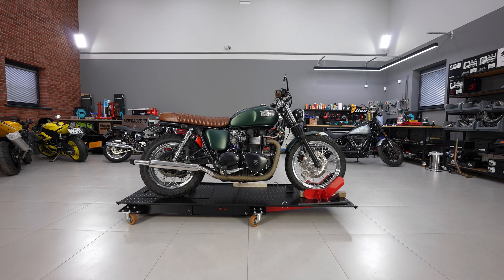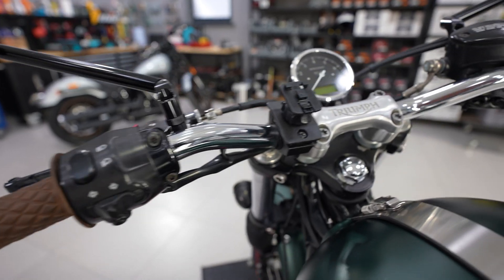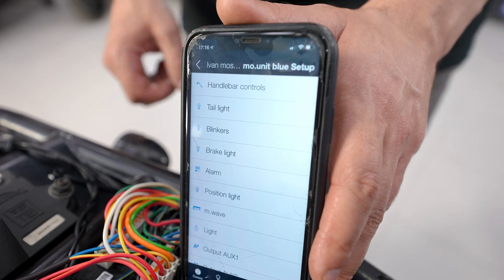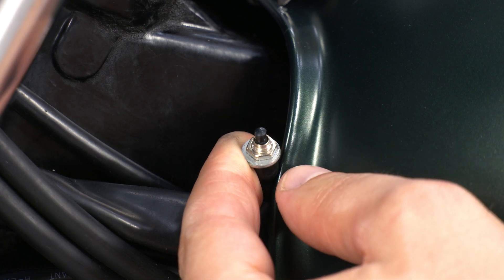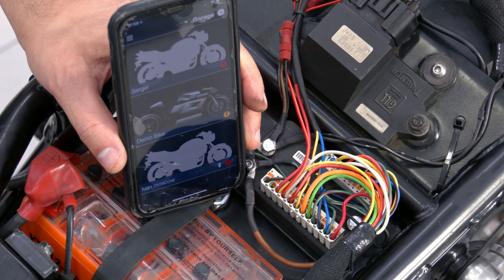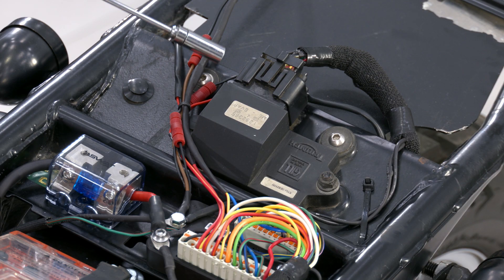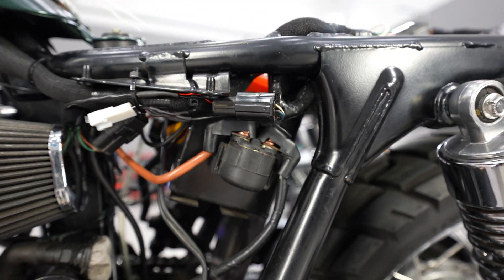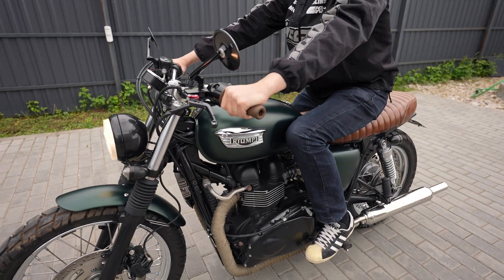M-Unit with Standard Controls - Bonneville T100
Here is installation of Motogadget Mo-Unit on Bonneville T100 with carburetor. We saved OEM switch sets because they are integrated with the front brake master cylinder and clutch lever. This current motorcycle has perfect switch controls for M-unit configuration so that no free buttons remain. A clutch lever sensor is used, as well as a neutral sensor to make the starter button active only on the neutral gear or with the pulled clutch lever.  We have not connected a speed sensor, because have not got a magnet bolt for the front brake rotor when shooting the video. This procedure is shown in other videos on our channel. More information you can find in the corresponding article in our magazine.

In the video, we connected the side stand sensor, although the logic of its operation is incorrect: when the side stand is set, not only the starter button is disabled, but also the ignition, so that the motorcycle cannot work on the side stand. This is very inconvenient on a carbureted motorcycle, which it is better to warm up before leaving.